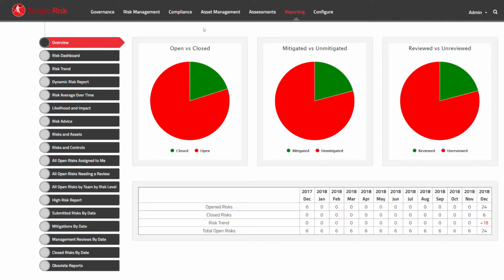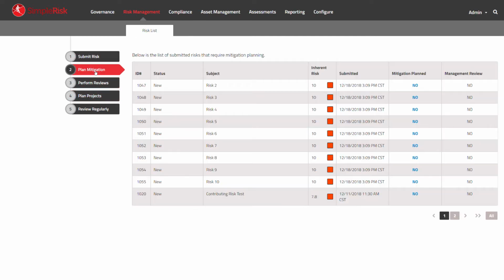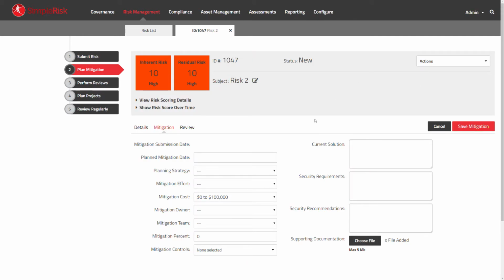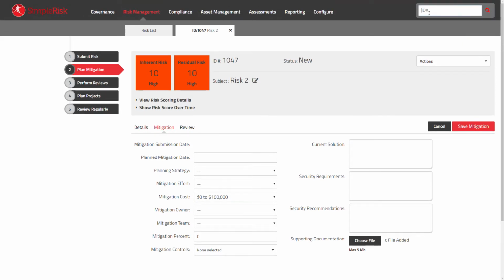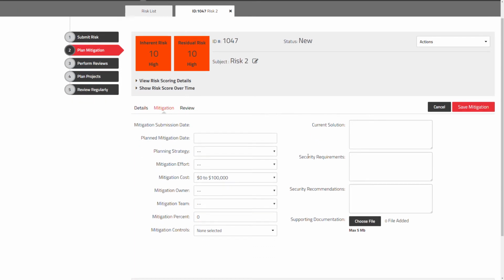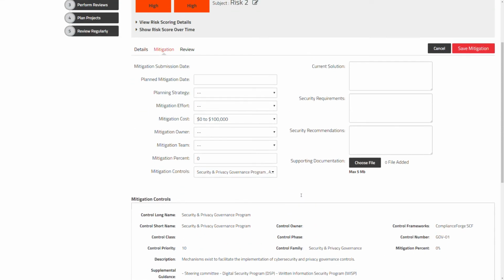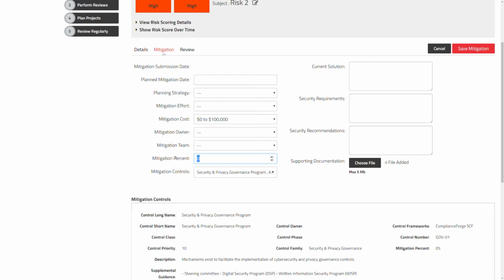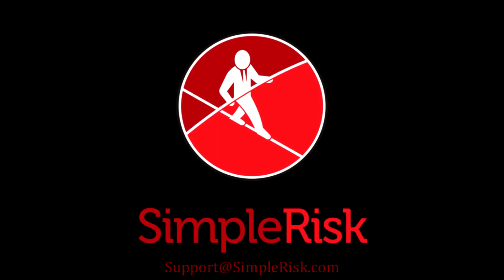How to Associate Controls with Risks in SimpleRisk (2 Minute Tutorial)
This video covers the process of associating the controls defined in the Governance section of SimpleRisk with the risk mitigation defined in the Risk Management section of SimpleRisk.